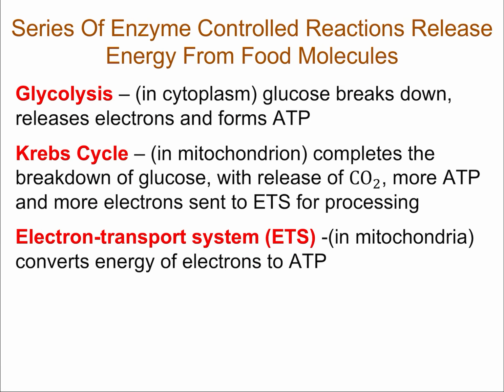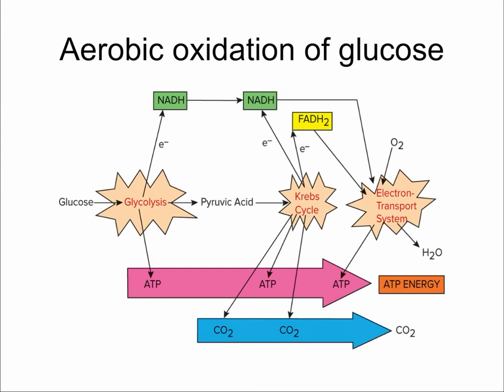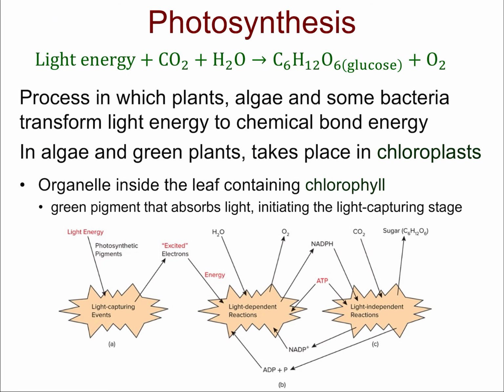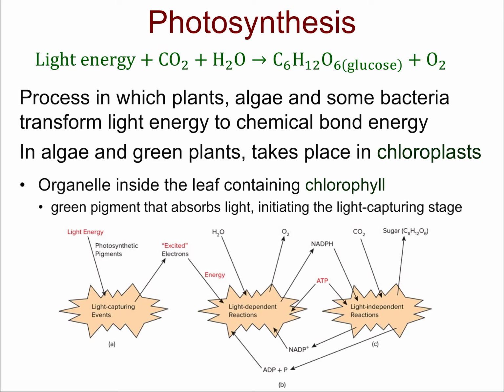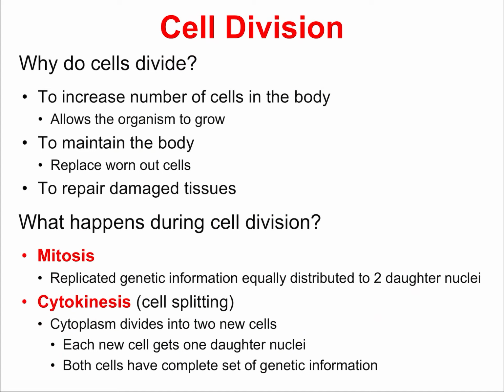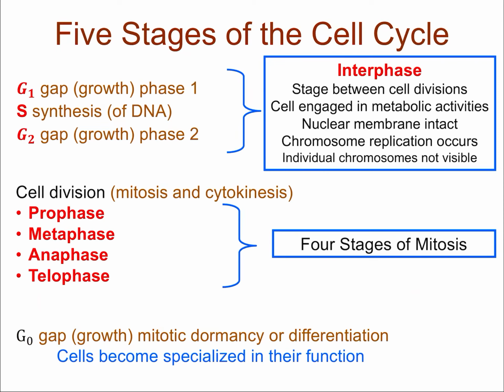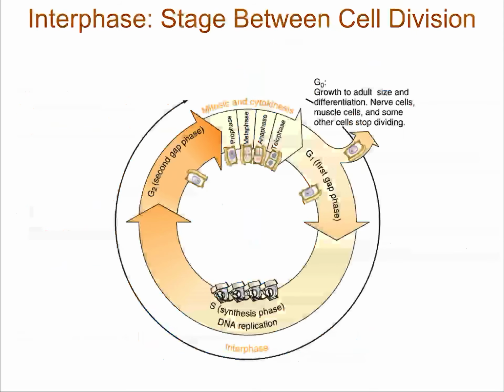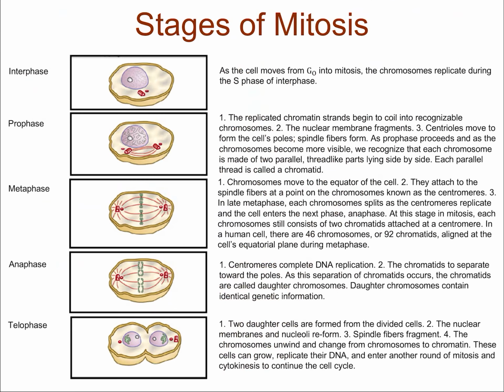GSCI 2401 Chapter 20 Part 3